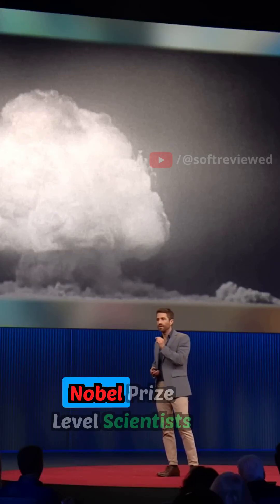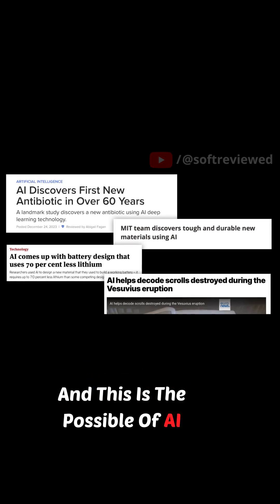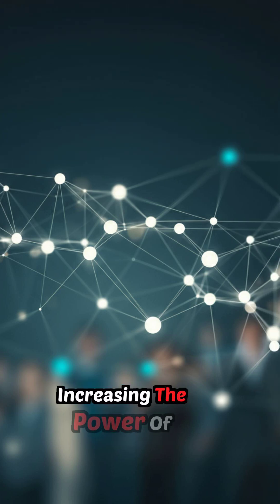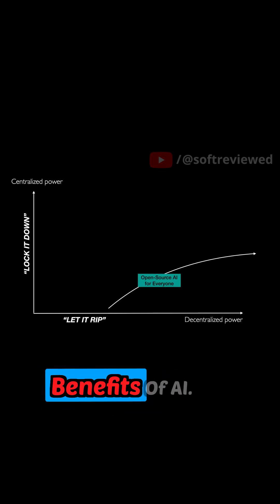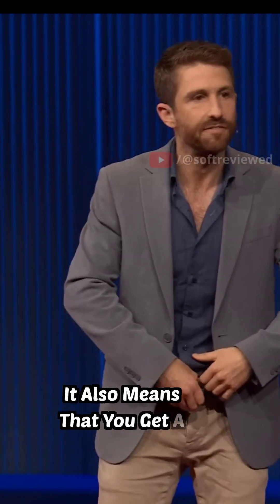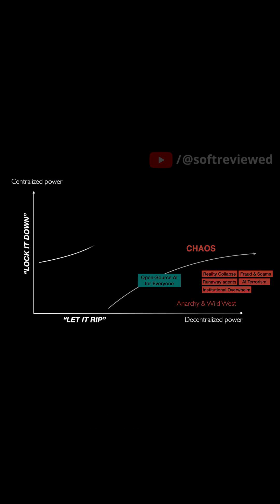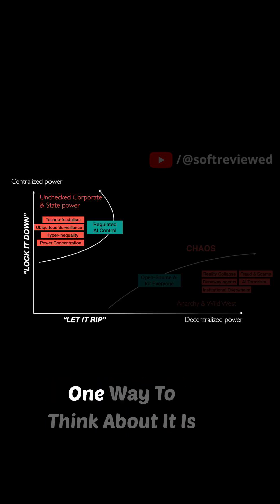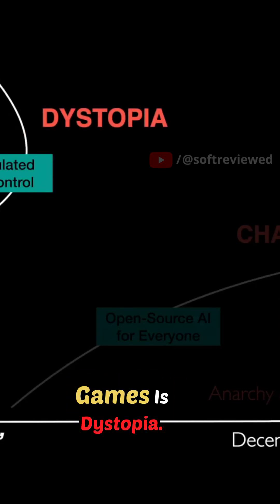🤯 AI Like 1 Million Nobel Scientists? Potential vs. Peril Explained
Explore the astonishing potential of AI to create abundance, likened to a million brilliant minds working constantly. This video breaks down the critical choices we face in distributing AI's power. Will we decentralize it, risking chaos through deepfakes and misuse, or centralize it, risking dystopia with concentrated power? What’s the highlight here that stands out most to you? Understanding these scenarios – the "Let it Rip" vs. "Lock it Down" models – is essential for our future.